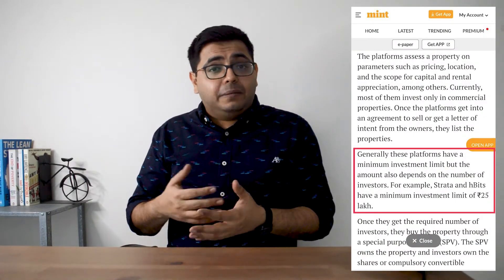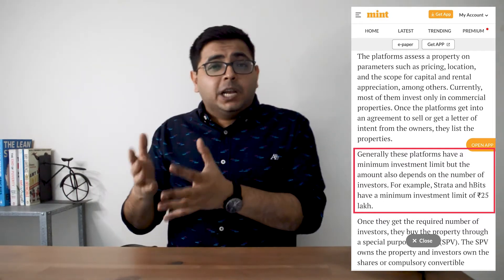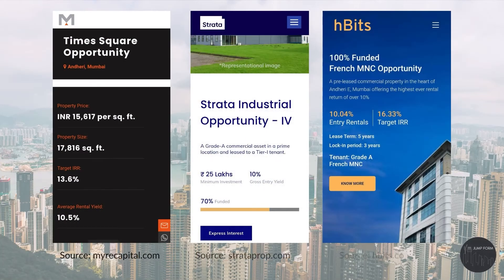Fractional Ownership of Real Estate in India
Today we're discussing the a new concept in Indian Real Estate, Fractional Ownership! A new wave of Proptech enabled companies are allowing investors to purchase a fraction of AAA Commercial Properties, making these investments more accessible.

0:00 Intro
0:38 What is Fractional Ownership?
4:08 Fractional Ownership vs. REITs
6:42 Fractional Ownership & Technology
7:22 What kind of investors is this suitable for?